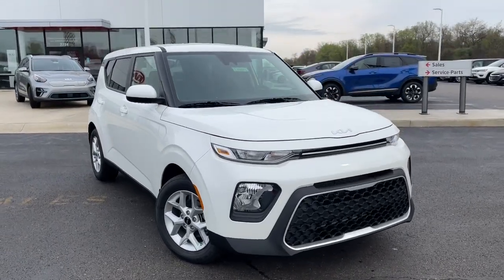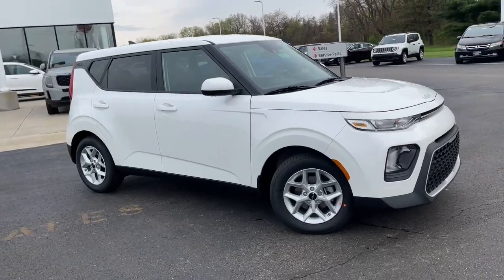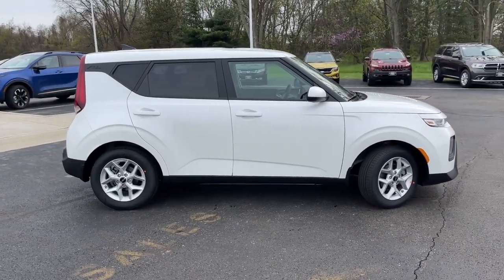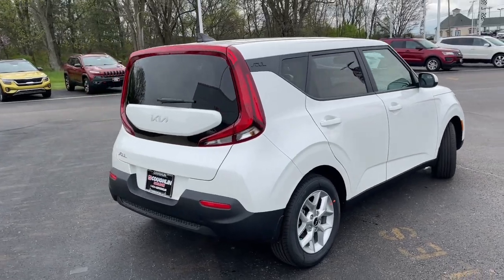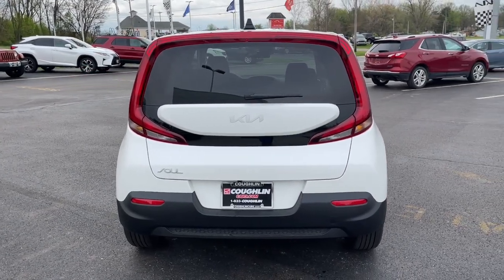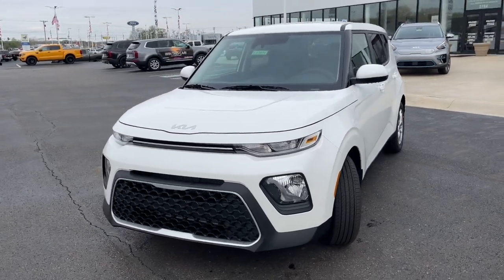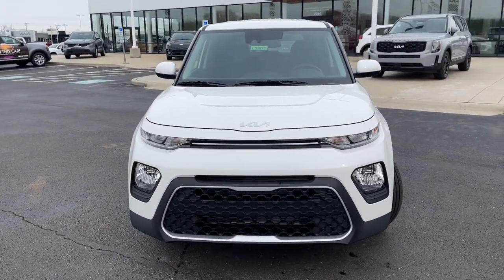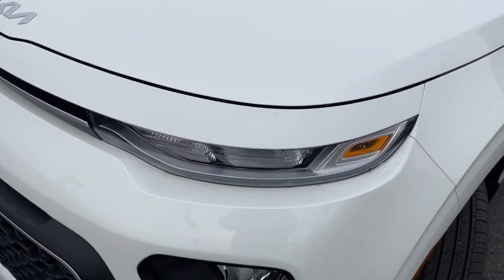2022 Kia Soul Columbus, Lancaster, Logan, Newark, Chillicothe, OH L22871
Snow White Pearl New 2022 Kia Soul available in Columbus, Ohio at Matt Taylor Kia. Servicing the Lancaster, Logan, Newark, Chillicothe, OH area.

Snow White Pearl 2022 Kia Soul LX FWD IVT 2.0L I4 DOHCbrbrRecent Arrival! 29/35 City/Highway MPG